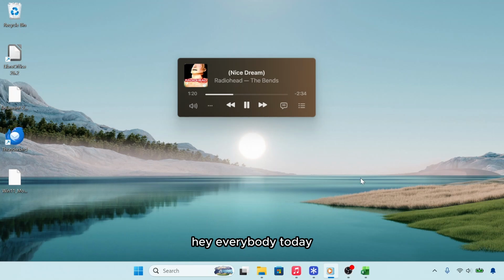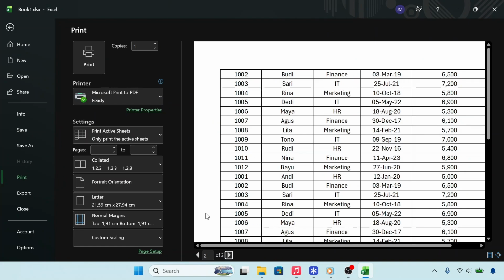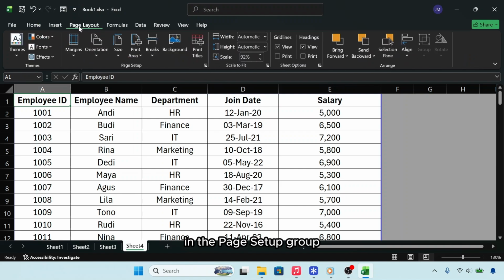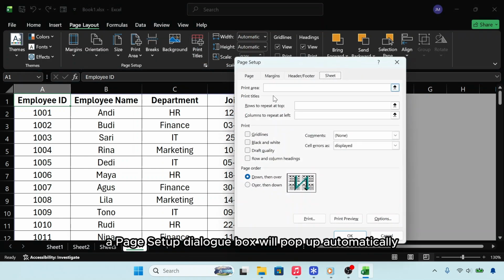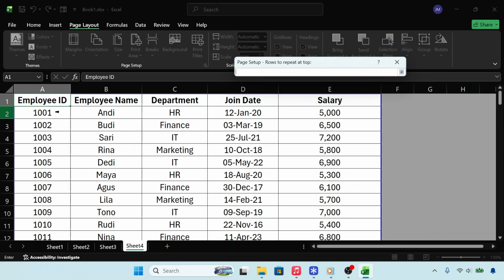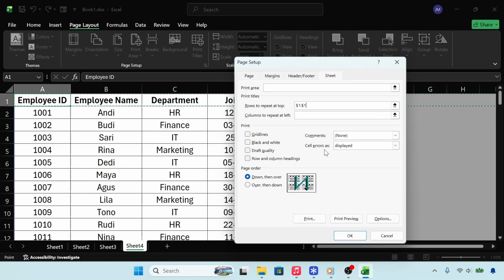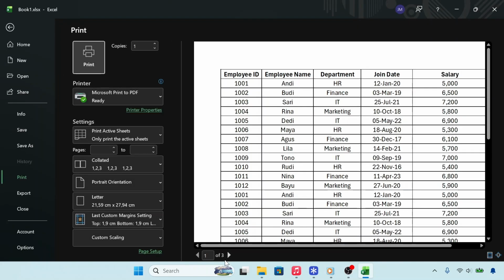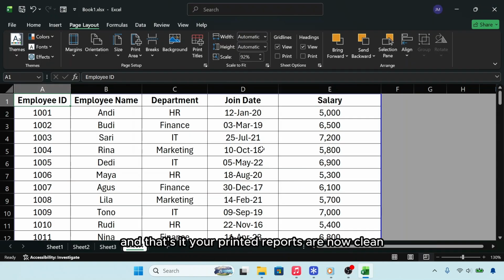How to Repeat Header Rows on Every Printed Page in Microsoft Excel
How To Repeat Header Rows On Every Printed Page In Excel. In this essential spreadsheet tutorial, you will learn how to use the Print Titles feature to lock your header rows at the top of every single printed sheet. This eliminates the confusion of unidentified data columns on long reports, ensuring your printed documents look professional and remain easy to read from the first page to the last.

If you want to stop printing disorganized spreadsheets and start creating perfectly formatted reports for your current and future projects, this straightforward guide tells it like it is.

Step-by-Step Instructions

Access Page Layout: Open your Excel workbook and click on the Page Layout tab in the top ribbon menu.

Open Print Titles: Within the Page Setup group, click the Print Titles button. This opens a dialog box specifically on the Sheet tab.

Select Your Headers: Click inside the input box labeled Rows to repeat at top.

Define the Rows: Move your cursor to the far left of your actual spreadsheet and click on the row number containing your headers (e.g., Row 1). Excel will automatically enter the syntax. For text-to-speech tools, the formula $1:$1 is read as: Dollar sign one colon dollar sign one.

Verify Your Layout: Click the Print Preview button at the bottom of the window. As you scroll through the virtual pages, you will see your header row locked at the top of each one.

Save Settings: Click OK to finalize the changes.

Troubleshooting the Grayed-Out Button: If the Print Titles button is grayed out, you are likely in Cell Editing Mode or have a chart selected. Press the Escape key or click into a blank cell to restore access to the layout tools.

Worksheet Uniformity: Remember that this setting is unique to each individual worksheet tab. If your workbook has multiple tabs, you must apply these steps to each one to ensure a uniform print job across the entire file.

repeat header rows excel print, how to print titles excel, excel page layout tutorial, lock top row on every printed page, excel print titles grayed out fix, rows to repeat at top excel, dollar sign one colon dollar sign one, professional excel printing guide, excel print preview header row, fix messy printed spreadsheets, excel sheet tab settings, office productivity tips 2026, manage long excel reports, print formatting excel guide, repeat column headers excel